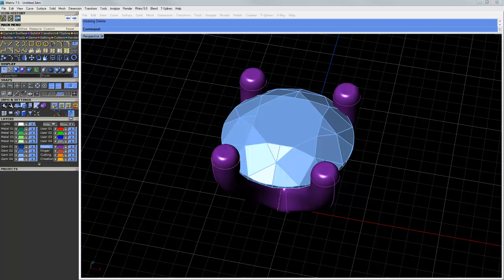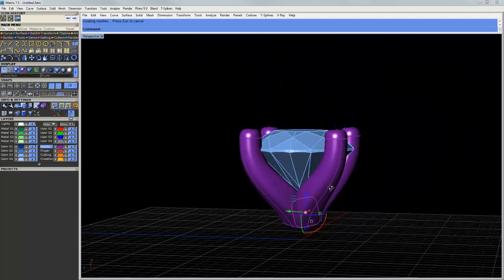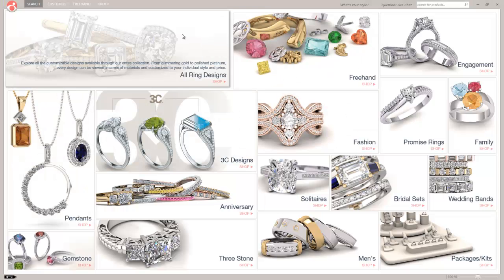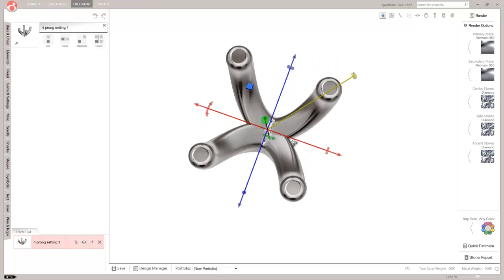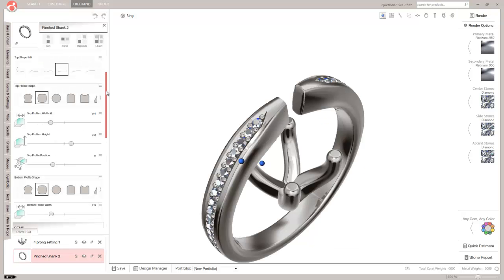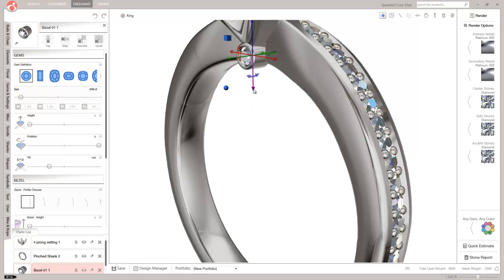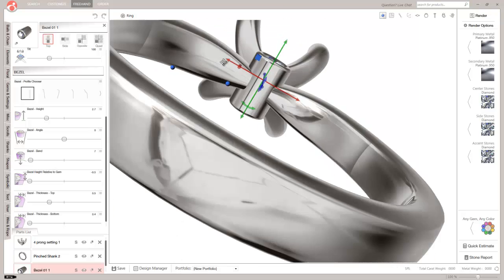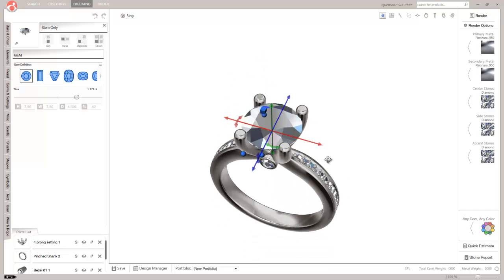Countersketch Studio 4 - Importing a Matrix 4 Prong Setting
Countersketch Studio version 4 allows users to import models made in Matrix.  These pieces, parts, accents, etc. can be incorporated into the Countersketch Studio design process to take the creative freedom up another level.